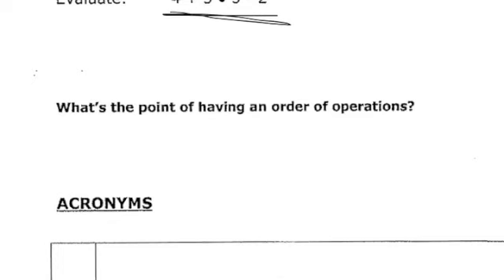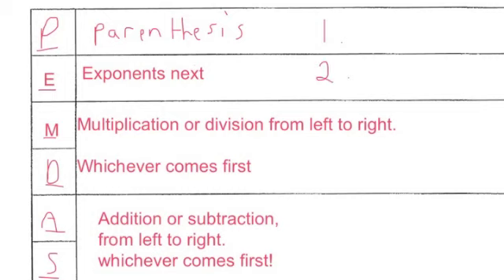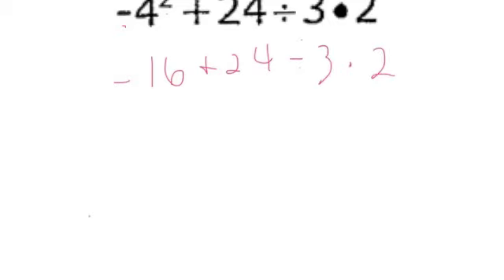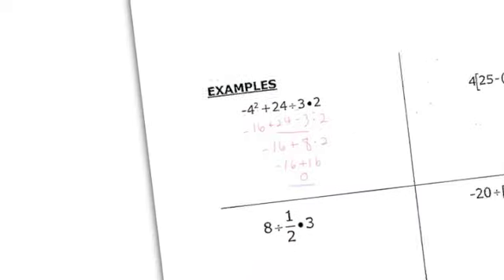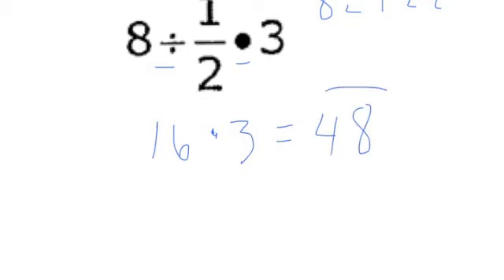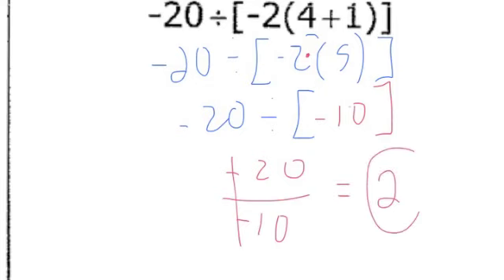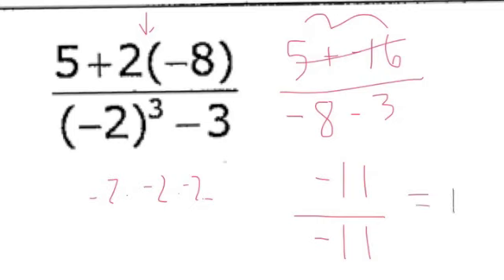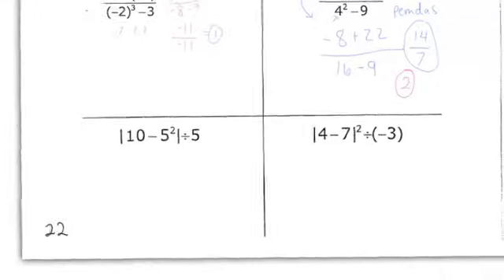sec3 order of operations